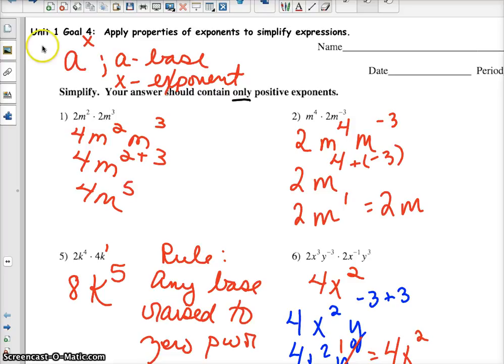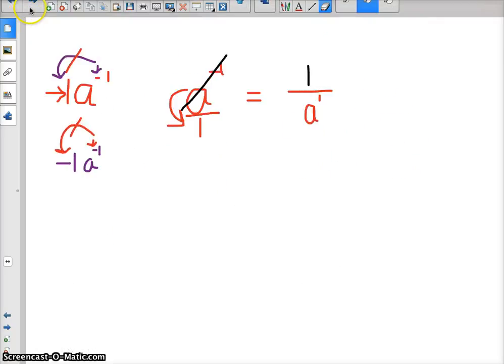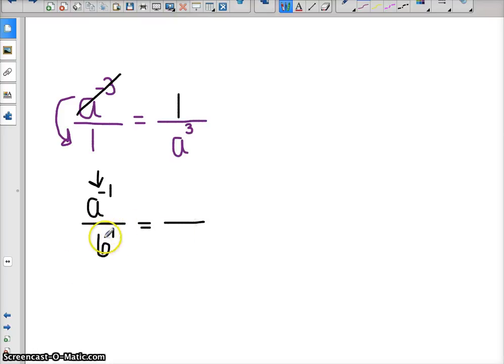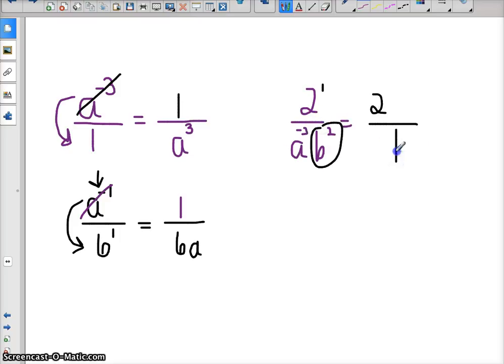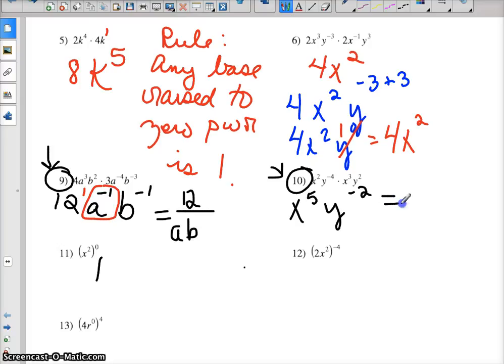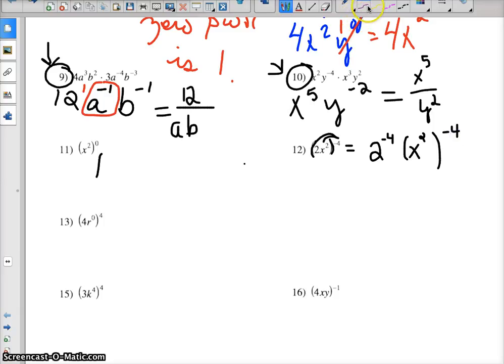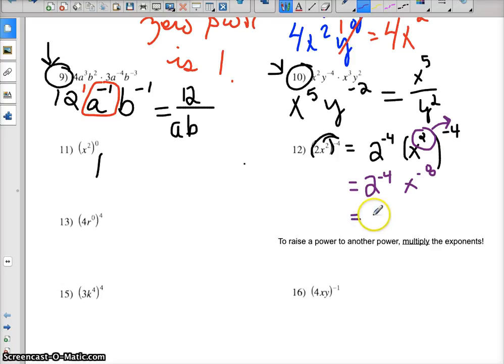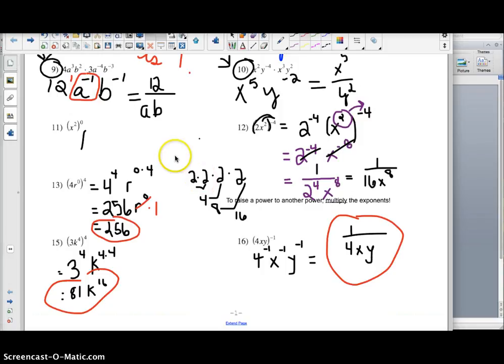u1g4b properties of exp screencast